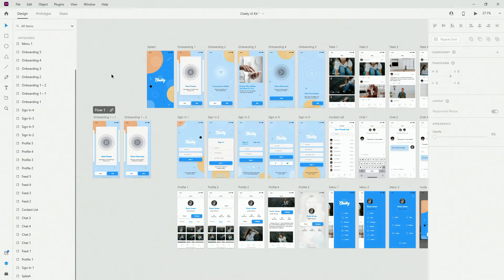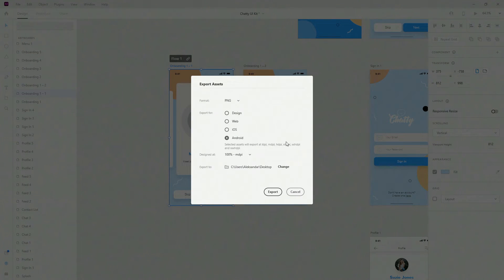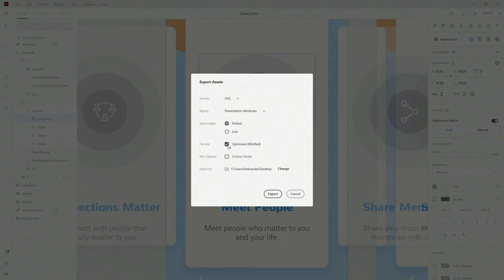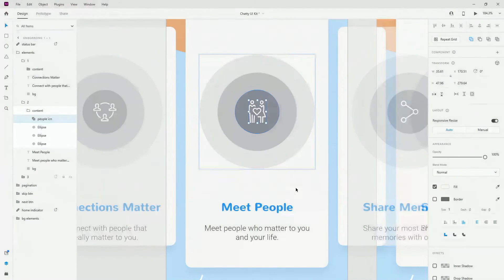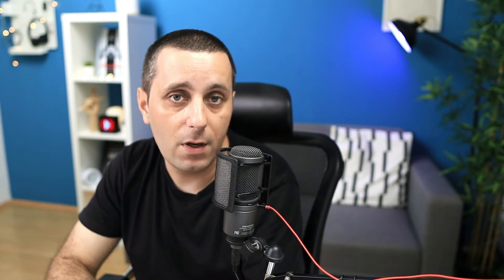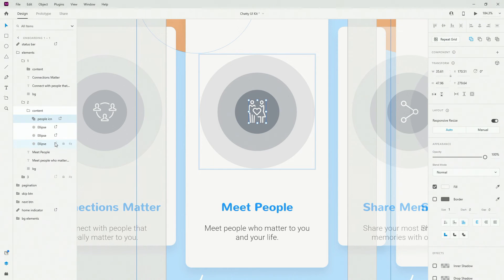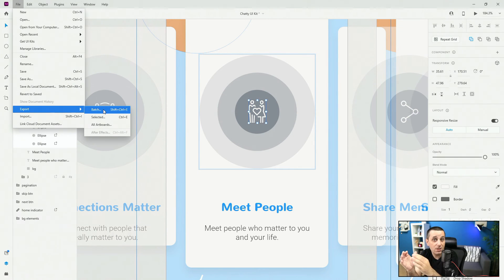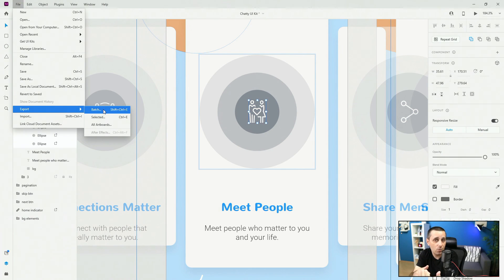Adobe Xd Basics Tutorial #19 - Exporting Files from Adobe Xd